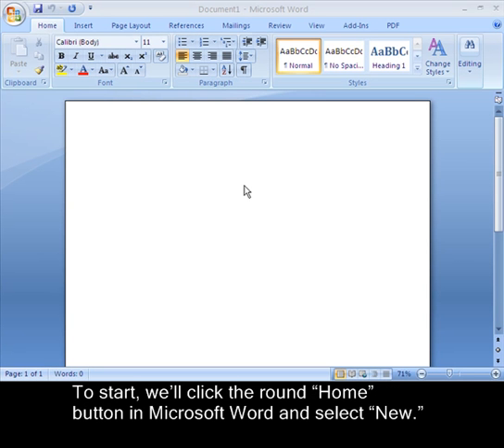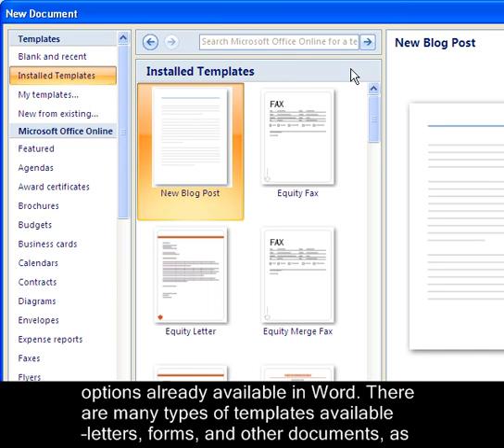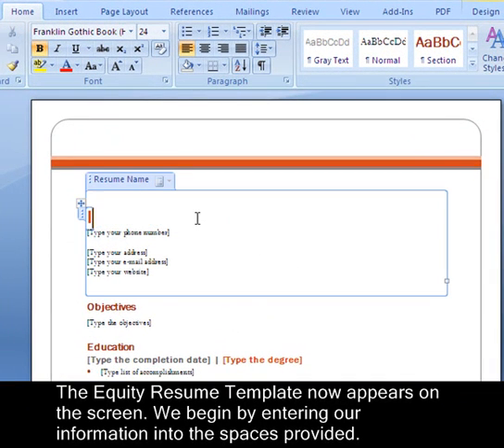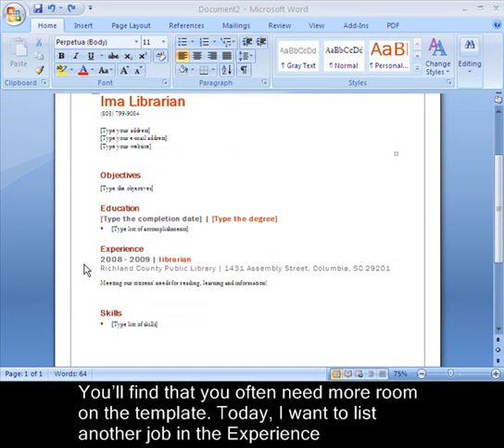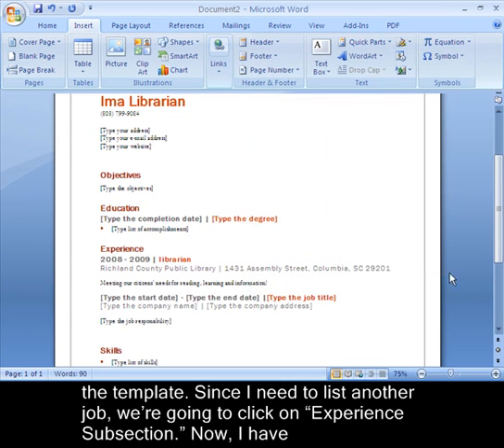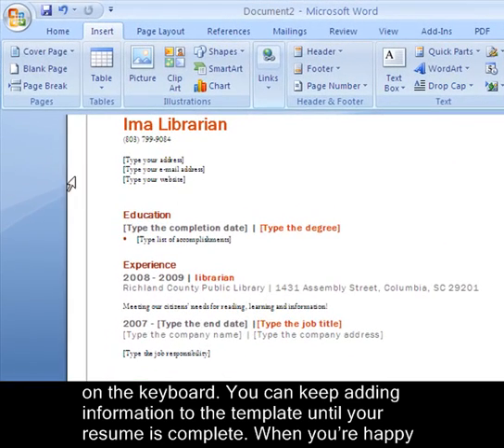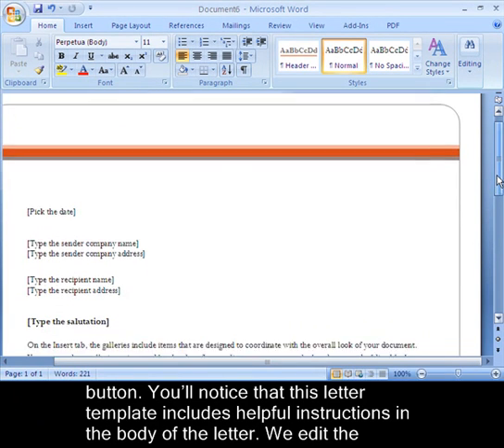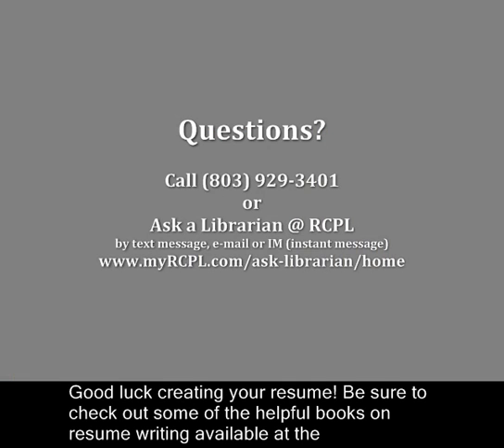Creating a Resume in Microsoft Word 2007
Learn how to use templates in Microsoft Word 2007 to create a resume and cover letter. Created by the Richland County Public Library in Columbia, SC.